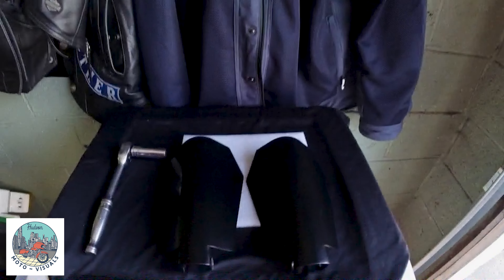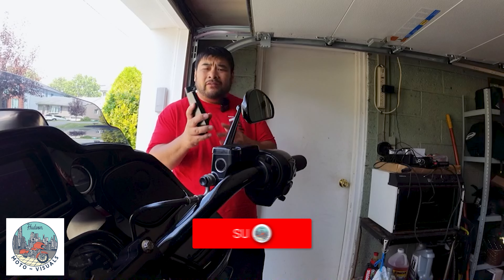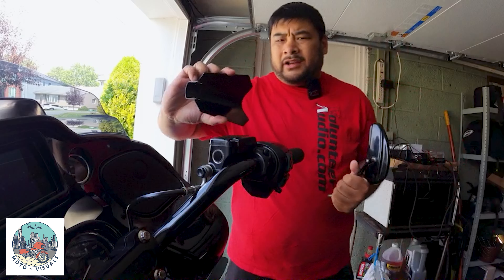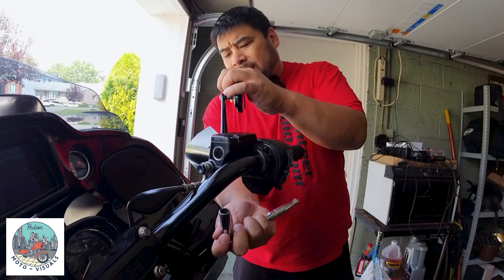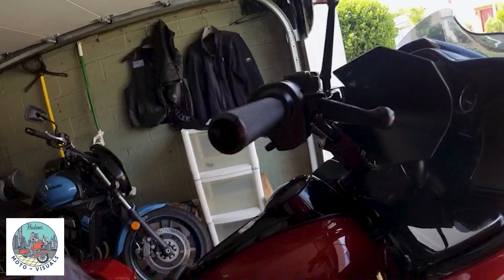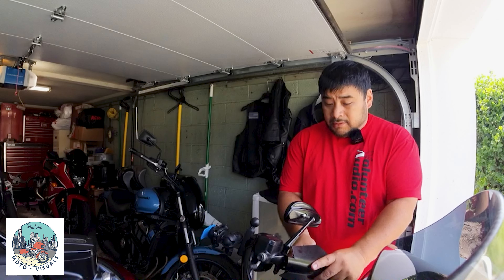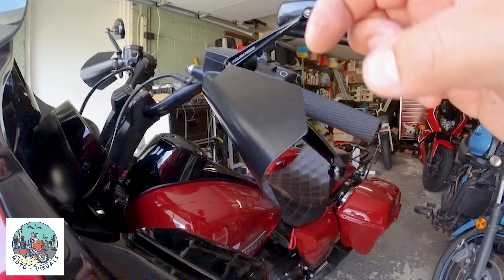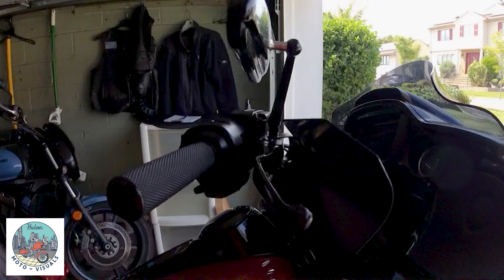How to Install Kemi Moto Handguards on Harley-Davidson Touring Models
Quick install of the Kemi Moto Handguards for the Harley Davidson touring models. Do you want to protect your hands and ride in style?  Take a look at this awesome handguards by Kemi moto.

Use the link below to pick up a pair of handguards

Riding Gear
Beyond Riders
Use Hudson10 at check out to get $10 off
Beyond Riders Protective Flannel Shirt